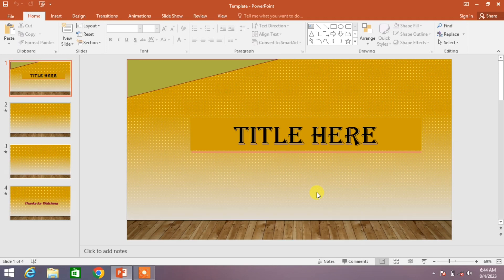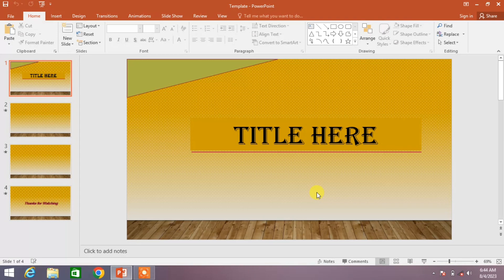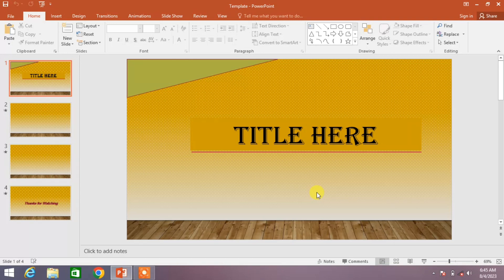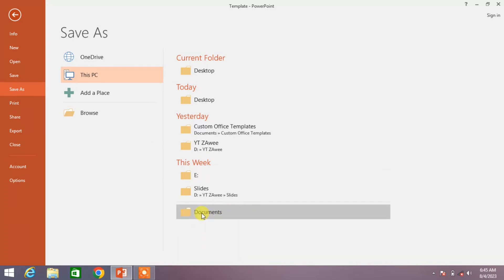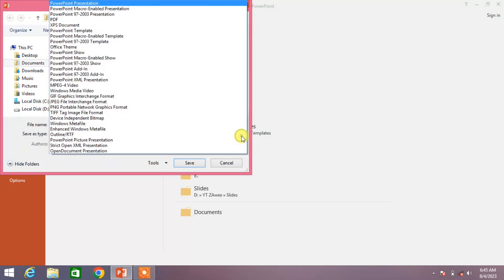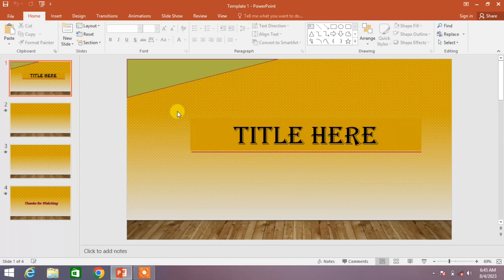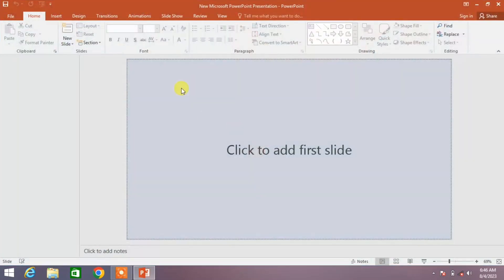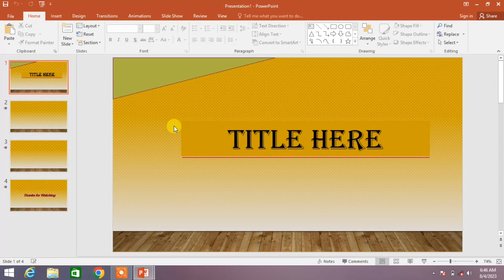How to Create A Template in MS PowerPoint | How to Make Templates from slides in MS PowerPoint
How to Create Template in MS PowerPoint | How to Make Template from slides in MS PowerPoint
This video tutorial describes the very simple method to create template in MS PowerPoint. after watching this video tutorial you will be able to create or make template from slides in MS PowerPoint.
this video story all may work in MS PowerPoint 2007, 2010, 2013, 2016, 2019 and 365.